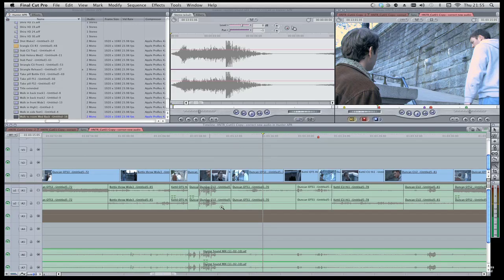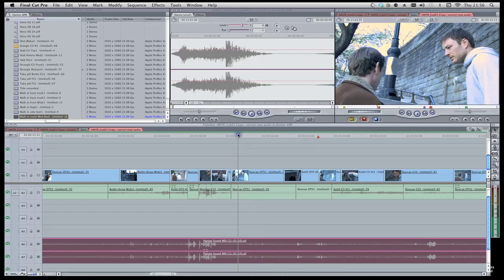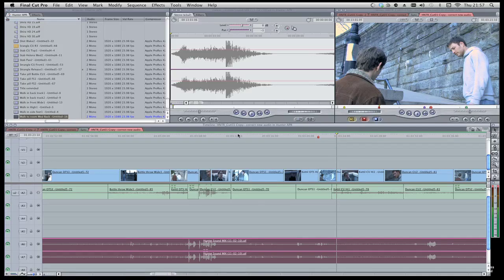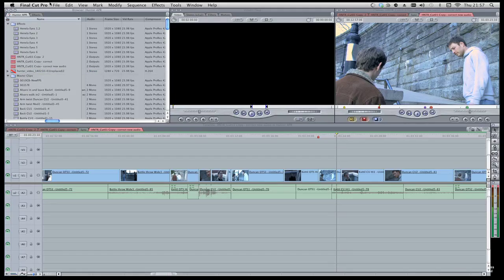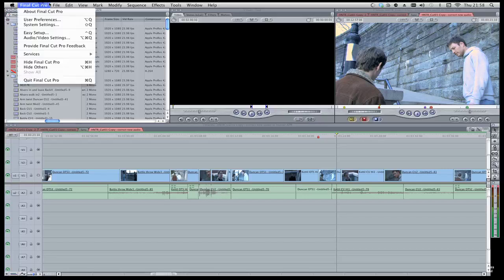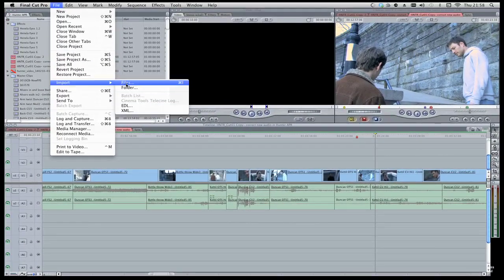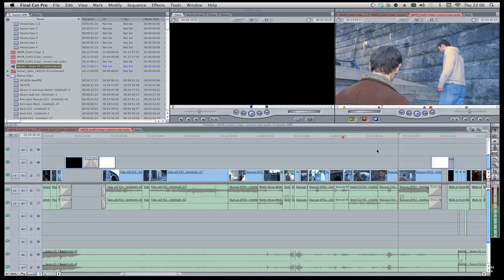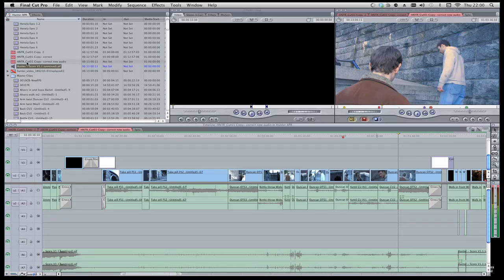Final Cut Pro importing audio from pro tools/ nuendo sync issues solved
I have had issues when after sending my audio post guy an OMF and him sending me back a AIFF back the sync is out and gets progressively worse through the video.

I found on a forum the solution which is done by using 'easy setup' and restarting then reimporting the audio.

This frustrated me for a long time, I hope it helps someone out!